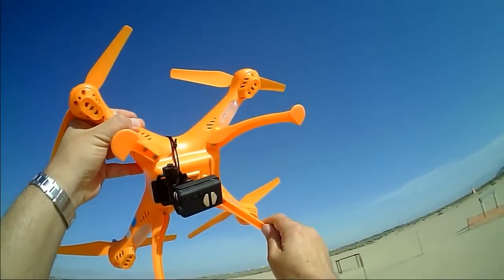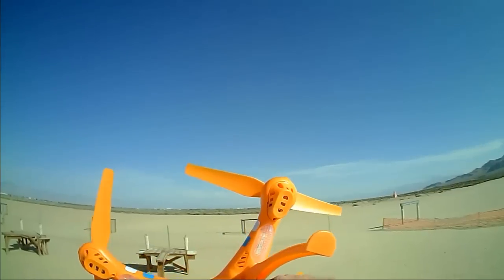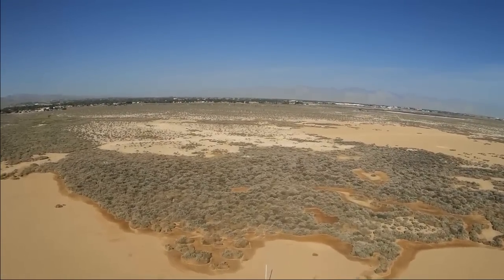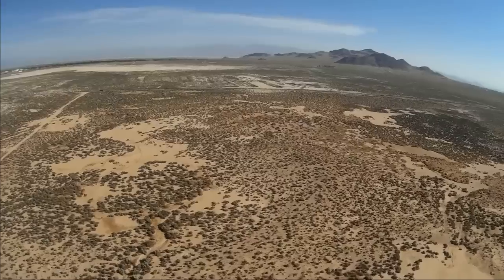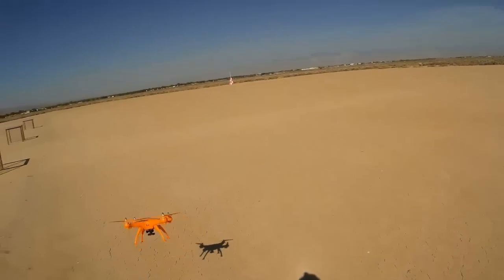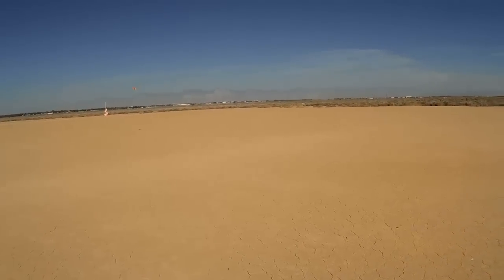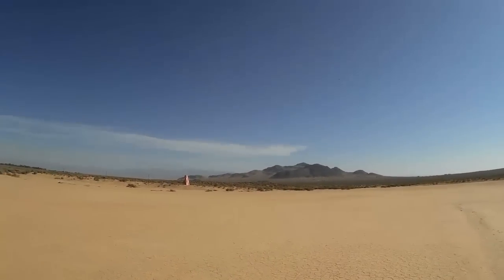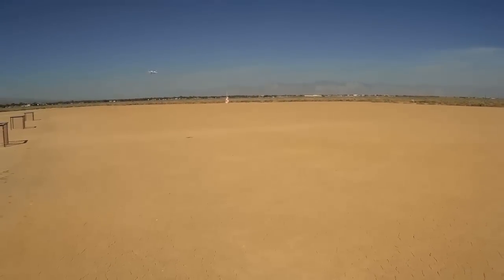Syma X8C vs Tarantula X6 Drones Comparison Flights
Having a hard time choosing between the Syma X8C and the Tarantula X6 quadcopters?  Maybe this video will help.  You can find the X8C here X8C

MUSIC LICENSE
"Awel" by stefsax